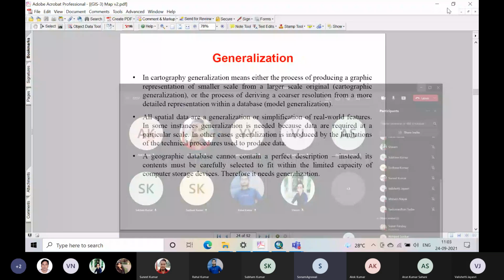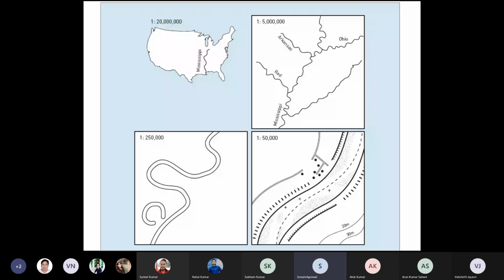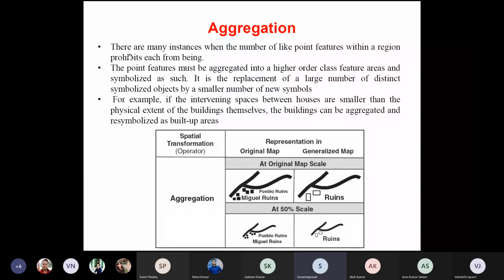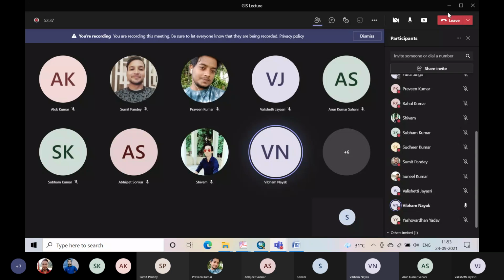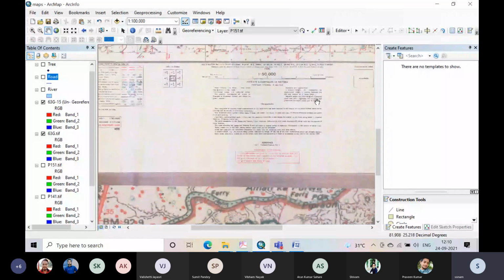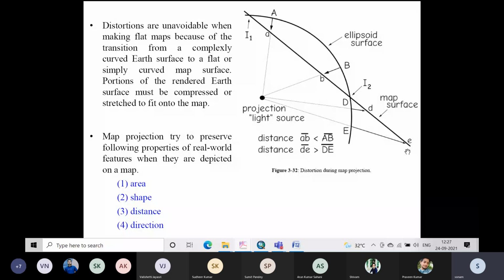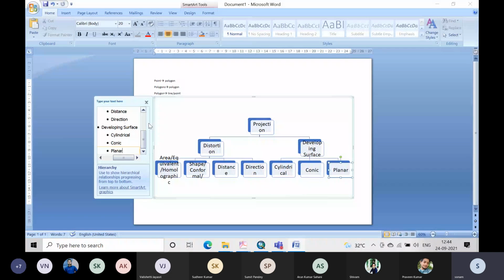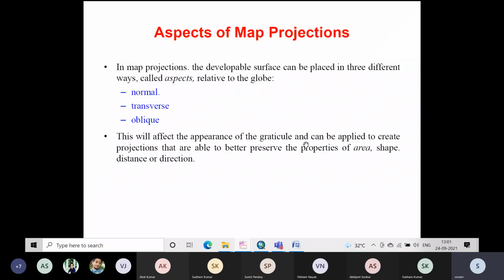GIS Lecture 7